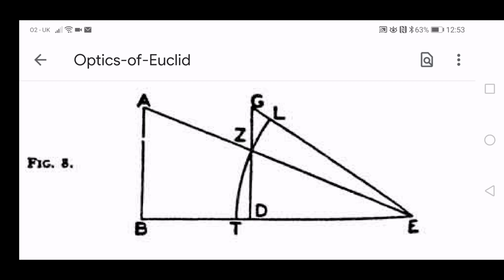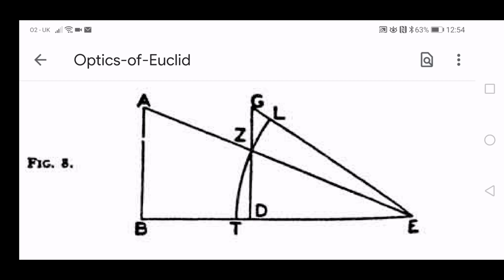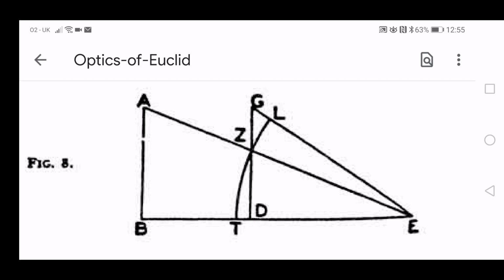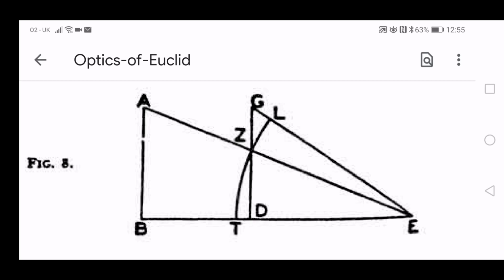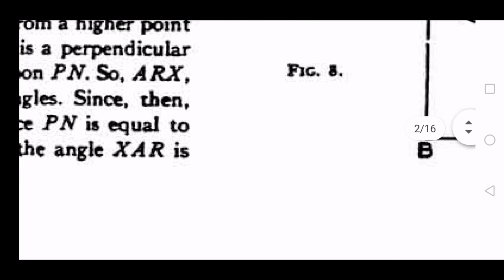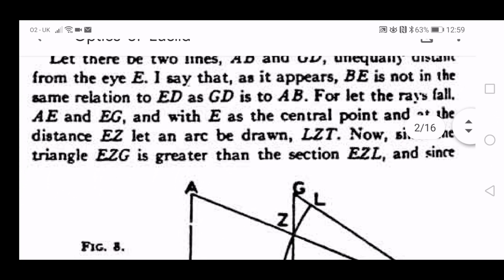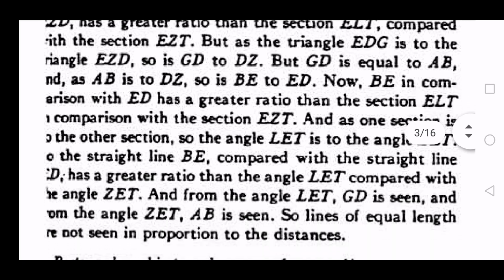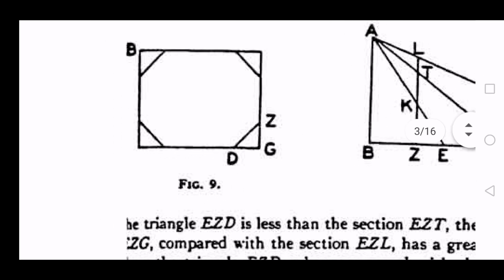learning Euclid's optics part 6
Euclids optics part 6